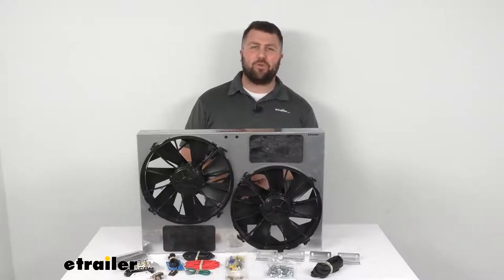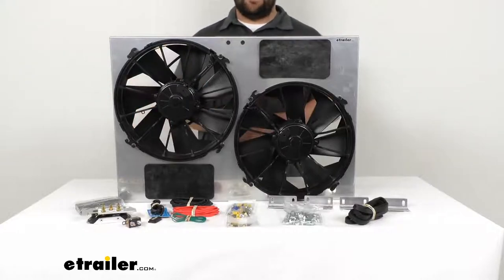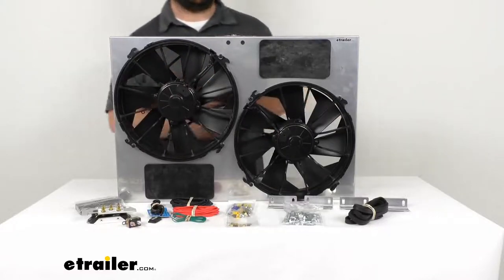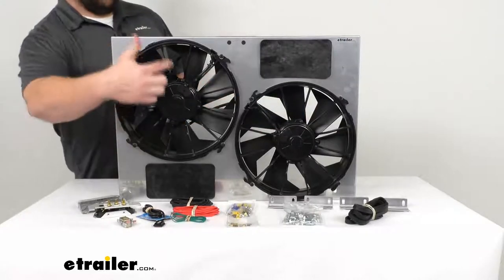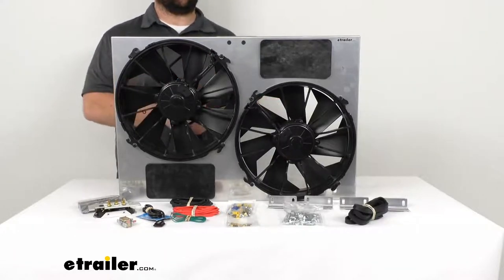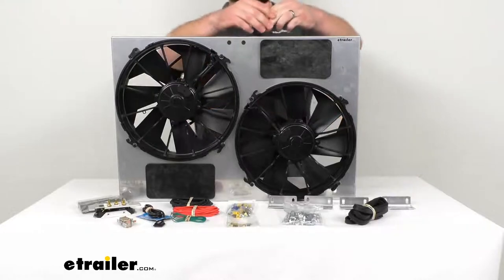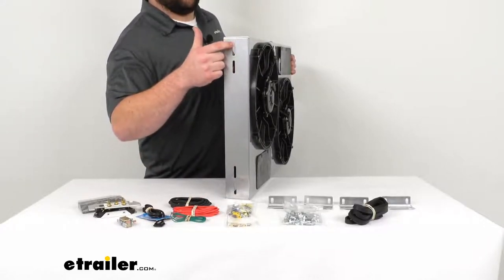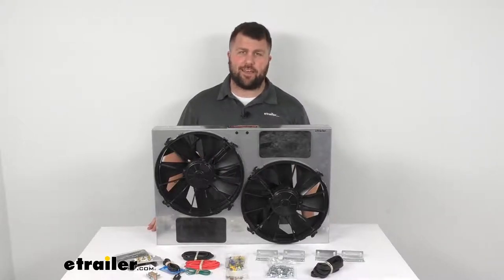etrailer | Review of Derale Radiator Fans - 4000 CFM Electric Radiator Fan - D66927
Hi there, I'm Michael with etrailer.com. Today, we're gonna take a quick look at this Derale 26 inch dual high output electric radiator fan. This dual radiator fan is going to have 12 inch diameter fans that help to maintain the optimal engine operating temperature and without reducing your vehicles, horsepower or torque. It's efficiently going to move 4,000 cubic feet per minute of air at zero static pressure. Our JUUL fans here are going to operate off of a dual 12 volt 300 watt motors that are waterproof and dustproof. Those are going to draw 24.8 amps each but they are going to draw that from the alternator and not your engine.

So unlike your belt-driven fans it's not going to reduce your horsepower or torque. So you're gonna have all that horsepower and torque remaining for your vehicle to use. This is going to use a integrated pulse with modulation controller. That's going to allow a precise variable fan speed control. So unlike some of your other options that are either on or off.

So when they turn on, it's gona be full blast. This is going to continually monitor your engine's temperature with the temperature monitoring sensor there. And so it's going to adjust the fan speed based on the temperature of your engine. So it's not gonna be up to a hundred percent power unless it needs to be so that it will adjust. You're not gonna have to worry about amperage spikes because this is going to have a soft start technology and that allows it to kind of power up gradually so that you're gonna avoid those spikes on your alternator.

And this can. The controller can operate additional fans up to 65 amps of maximum capacity. So if you are needing even more than 400 cubic feet per minute, you could add in other fans and use that same monitoring and control there to operate all those at the same time. The fans themselves are going to have skewed blades that help to move the air efficiently and very quietly. They're designed to be as quiet as possible.

Our vintage shroud here is going to increase the air flow velocity. It's gonna act like a wind tunnel to help shoot that air in to our engine compartment so that we could cool everything off. Now, this does have built-in vince here to relieve excess air pressure and you can see it does have a nice durable silver powder coat to help resist chips and scratching. So it's gonna be very durable for you for a nice long time. And this can be mounted in either the top or side mounted orientation. Where they do include mounting brackets and all the hardware that you're gonna need to get it mounted in place, as well as all the electrical set up and connectors that are wired into your vehicle. This overall dimensions, we're looking at about 26 inches wide, 18 inches tall, and right at four inches deep. When you're going to get this mounted we've got mounting holes at the top here. So from our closest two points it's right about 17 and three quarters of an inch up to about 16 and a half inches. And then our length, It's going to be from about 10 and a half inches up to about 16 and a half inches. So depending on where you need your brackets mounted in place that's going to determine where you're gonna mount those. This is made here in the USA. So you can trust it's made to the high quality standards that we've come to know and trust for products that are made here in the US. So if you are needing to cool down your engine without taking a lot of horsepower away from your vehicle, this is gonna be a great way to go a very powerful and efficient way of getting your engine cooleddown. So that's gonna complete our look for today.